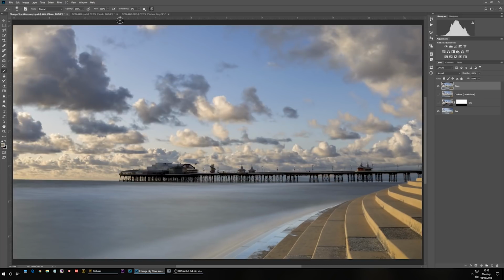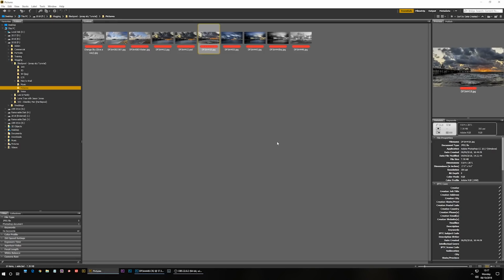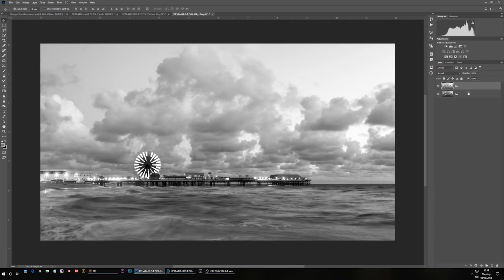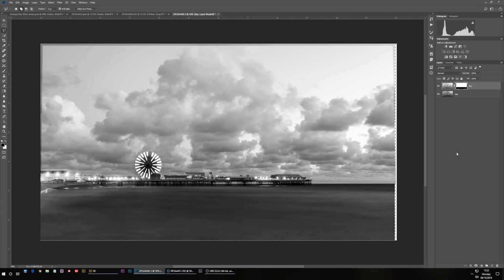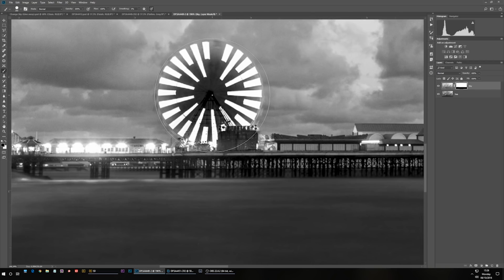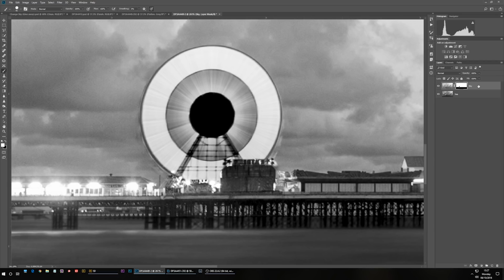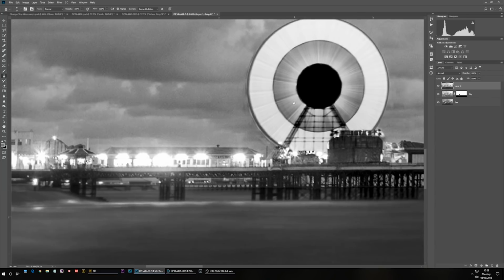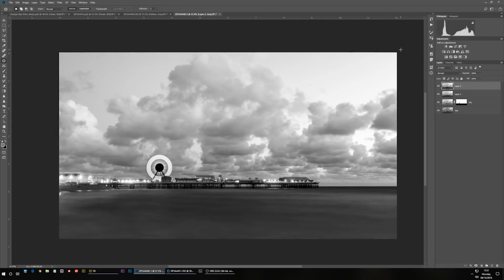Mixing Exposures - LONG & SHORT EXPOSURE + Photoshop Tutorial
Mixing Exposures - LONG & SHORT EXPOSURE + Photoshop Tutorial. In this video, I show you how I replace blurry skies with sharp skies.

This video includes a Photoshop Tutorial for Landscapes

This video will not be to everyone's taste but I have been asked by quite a few supporters of the channel to create a tutorial on how I swap my skies. I shoot lots of Landscapes and Seascapes. Nearly every time I photograph water I tend to shoot with a long shutter speed to smooth out the water. Whilst I love the effect of a 2 or 3-minute exposure on the sky, I'm not always a fan of the blurry sky that accompanies it.

If I shoot Landscapes with the intention of creating a Fine Art or Minimalistic picture, I tend to leave the blurry sky in. I usually swap the sky though for my normal long-exposure water shots.

I know everyone isn't a fan of this technique but I am!

It's always great to get feedback, good or great :)

Gary
My Gear:

Vlogging Gear
Camera Canon PowerShot G7 X Mark II
Joby GorillaPod Original Tripod
Joby Gorillapod Ball Head for SLR Camera

Camera Gear
Canon 1DX MKII
Canon 5D MK IV
Canon EF 70-200 mm f/2.8 L IS II USM Lens
Canon 100 – 400mm lens
Canon 24-105mm "L" Lens MK I
Canon 24-105mm "L" Lens MK II
Lee Filters Big Stopper (10 stop) ND Filter
Lee Filters Soft ND Graduated Filter 0.9 - ND
Canon Camera Remote Control Cable TC-80N3

WEEKLY VLOGGING... Since I've committed to weekly vlogging, you get the best and the worst. Besides, it's probably good to know that we don't always have successful days!

I make at least one video a week, and I've got some amazing locations penned.

Comments are always welcome btw

Credits:

Presented By: Gary Gough